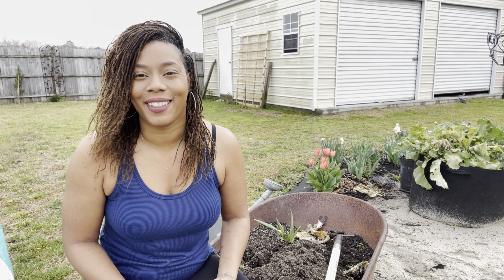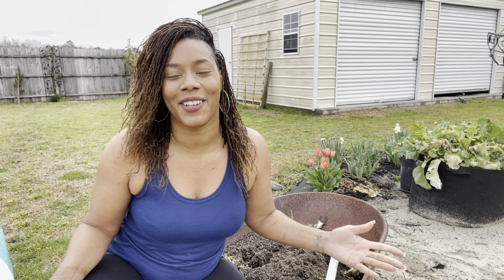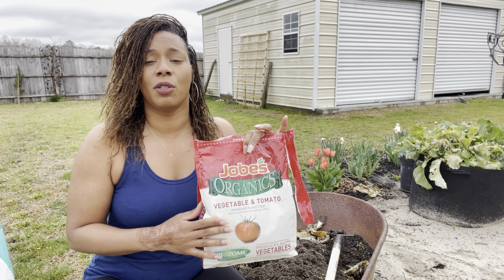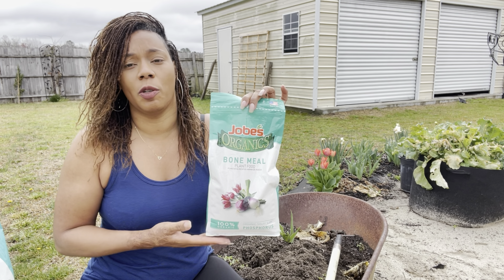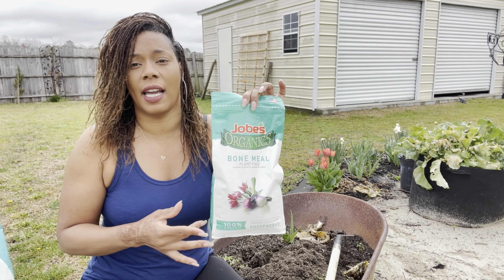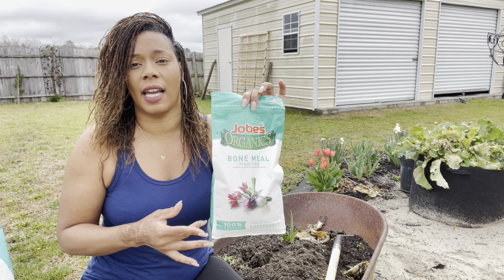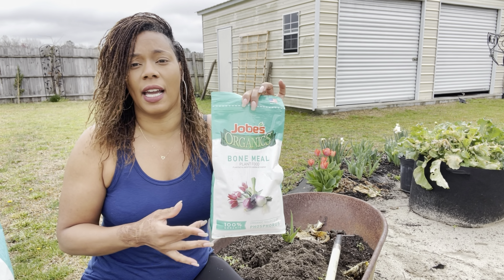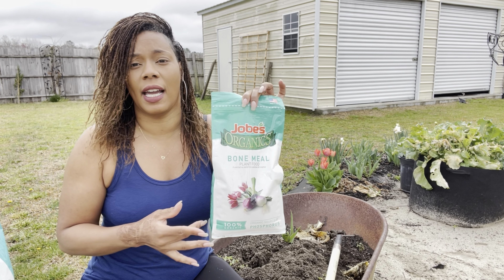How To Grow More From Cutting Replanting Leeks From Root Small Suburban Homesteading Gardening 2022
How To Grow More From Cutting Replanting Leeks From Root Small Suburban Homesteading  Gardening 2022 Regrow Leeks from cutting is very simple and easy. Restarting your leeks by simple putting your leeks in water and waiting about 5-6 days to replant

Garden Harvest  Small Kitchen Garden On Suburban Homestead Gardening 2022
Small Kitchen Gardening is a great way to support your family home grown produce and more...
Living on Less than a 1/2 of acre. You Can product amazing amount of food in small space gardening! Living on a suburban Homestead has been a beautiful Journey! Happy Gardening!